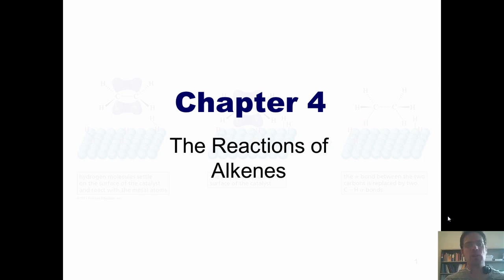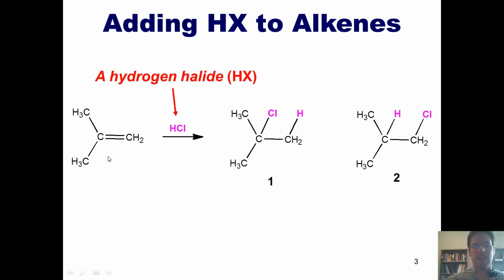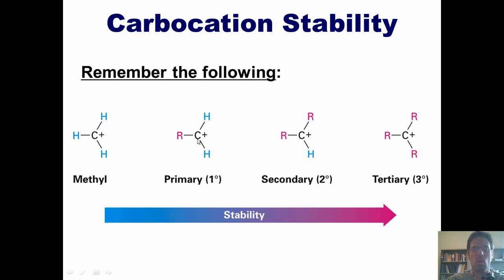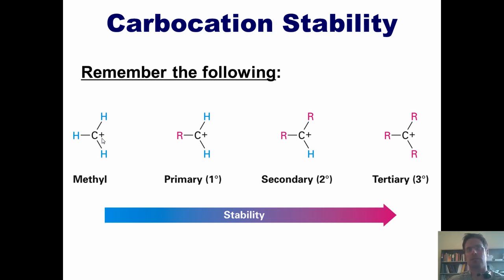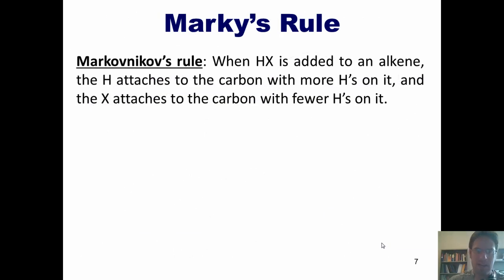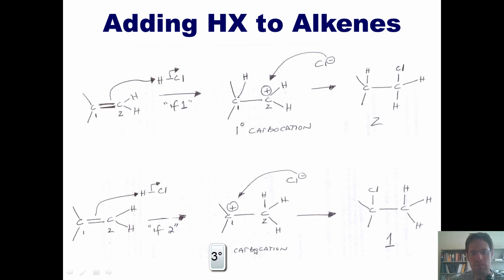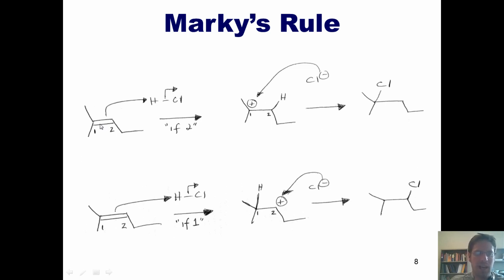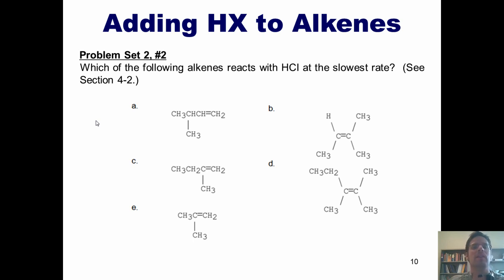Chapter 4 – The Reactions of Alkenes: Part 1 of 4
In this video, I'll continue my Semester 1 Undergraduate Organic Chemistry course by teaching you how to correctly draw the mechanism and predict the product formed when HX is added to an alkene.  I'll also teach you the order of carbocation stability (tertiary, secondary, primary) and how to identify the regioselectivity that occurs when HX is added to an alkene.